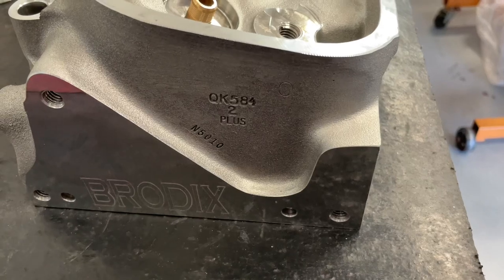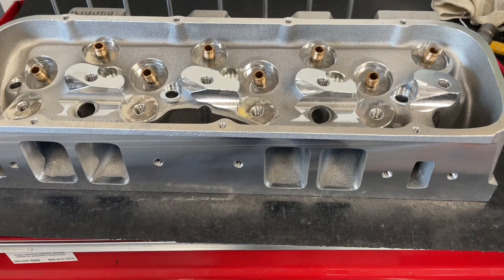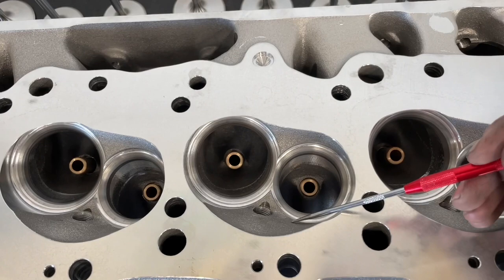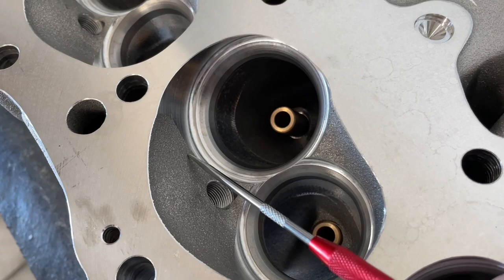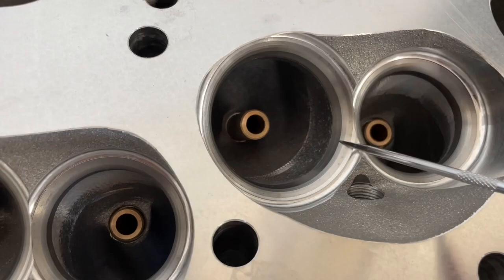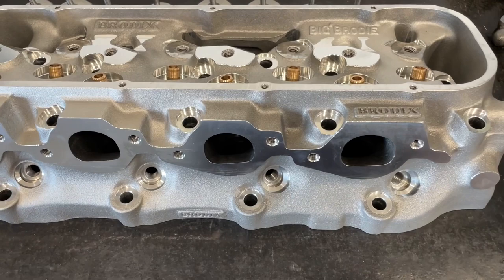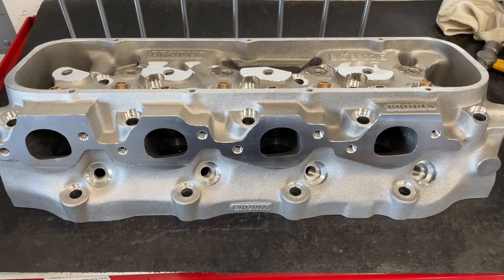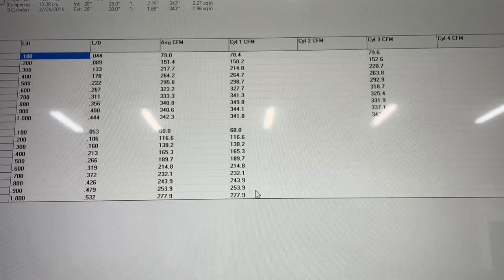Brodix BB-2plus Product Review with real flow numbers(sorry about last time)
Going over Brodix bb-2plus heads with the real flow numbers. Sorry about previous video. The flow numbers are at the end of the video.